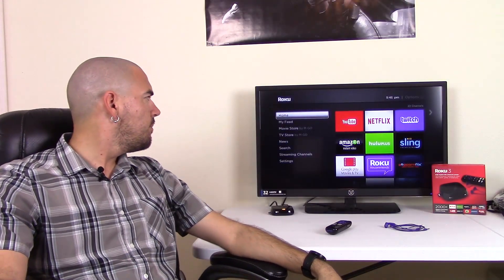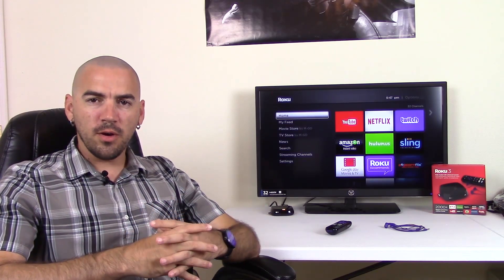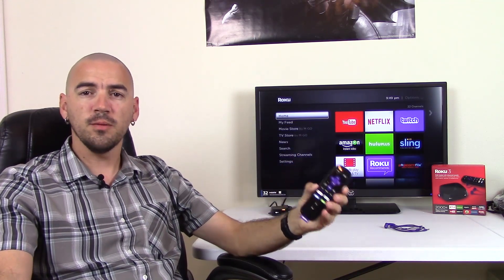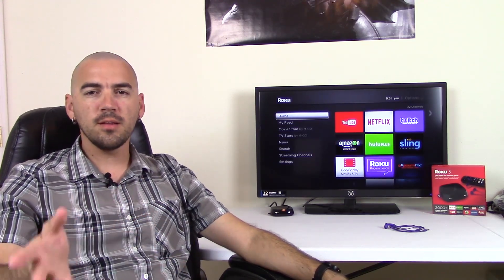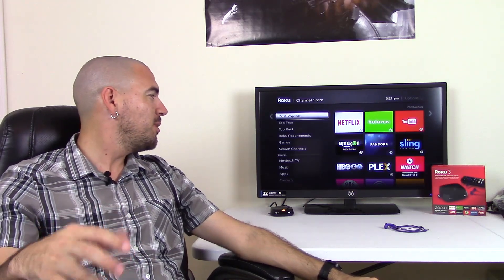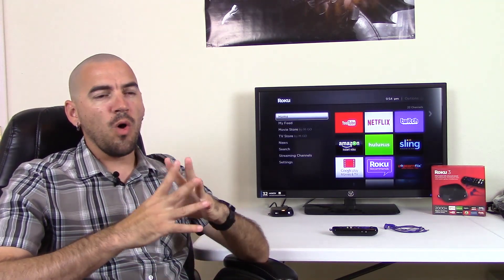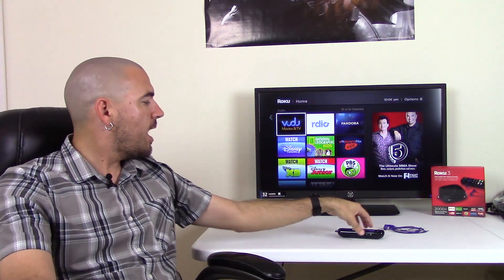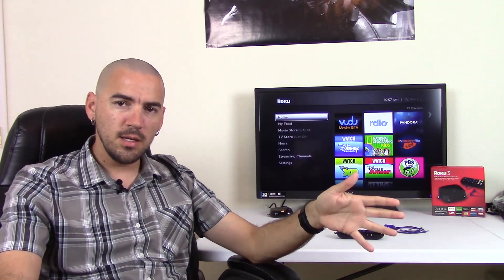Roku 3 Review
Ever considered a Roku 3? Well I review it here!